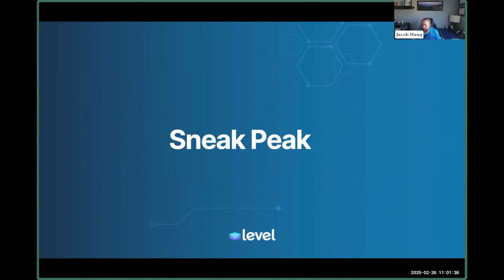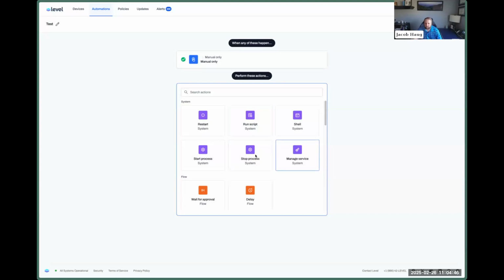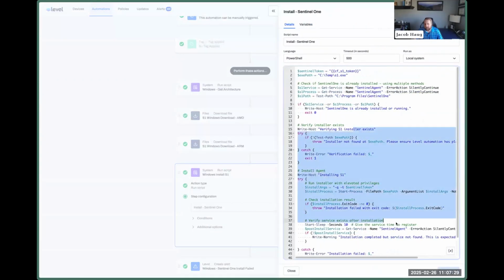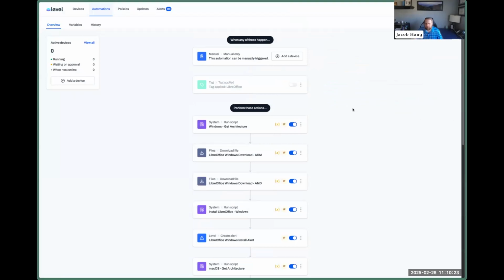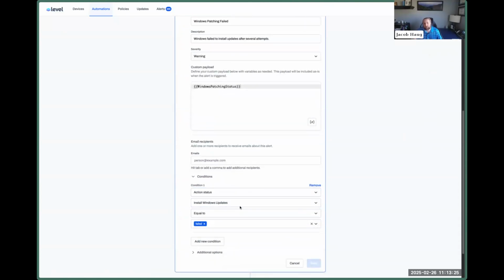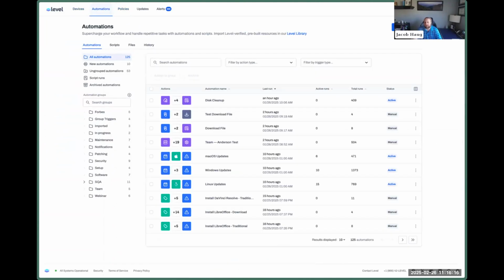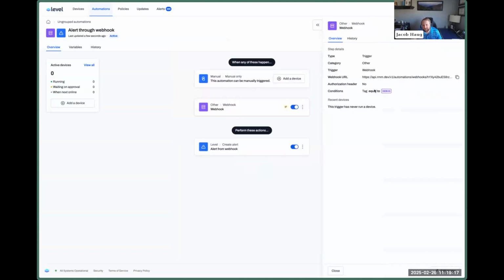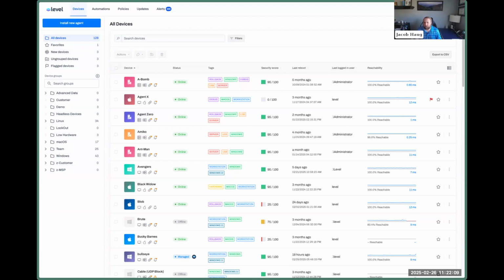Building Better IT Management with Level | Webinar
Scaling IT operations can be complex, but Level Download Actions make it easier than ever—reducing scripting while giving you more control.

🔹 What we cover:
✅ New Level Download Actions – Native file downloads & URL-based downloads
✅ The Level File Repository – Upload files and deploy them directly to any device
✅ Live Q&A – Answering customer questions and finding the best solutions

With these new features, managing file deployments is more streamlined, giving you powerful automation with minimal effort.